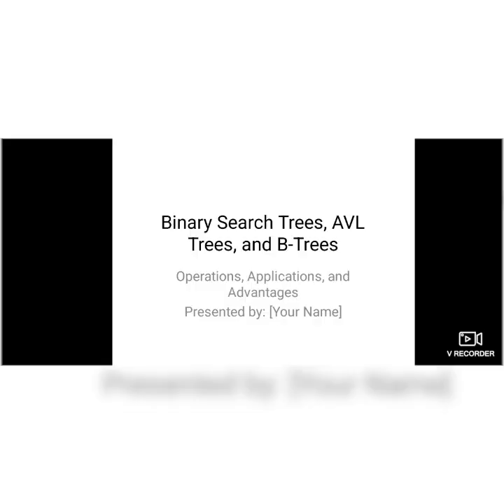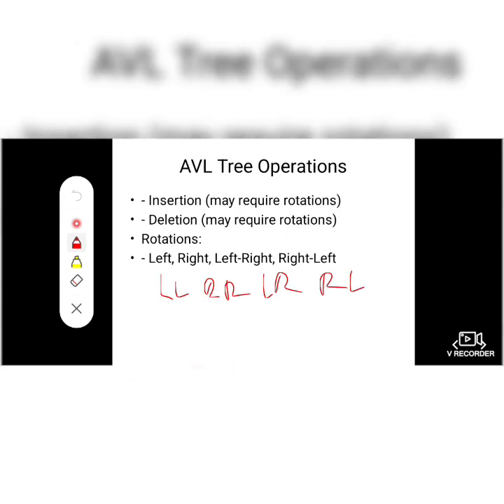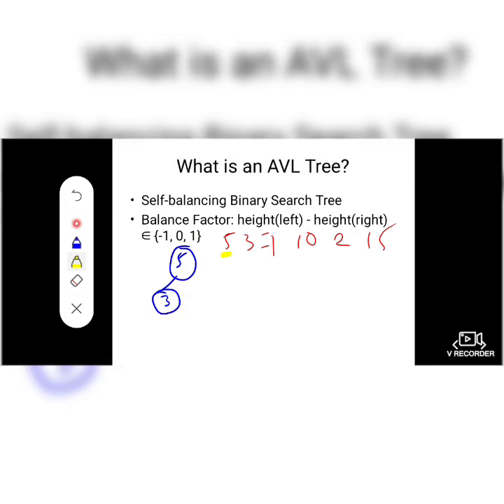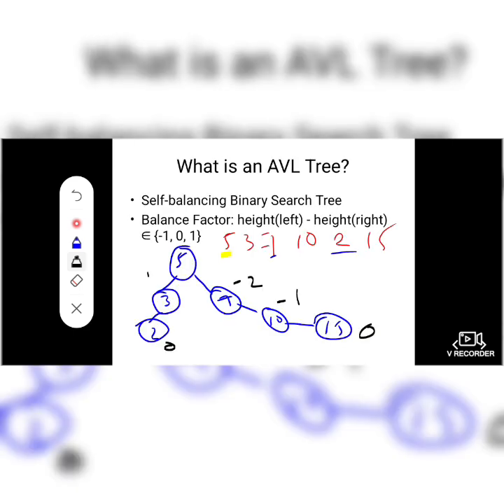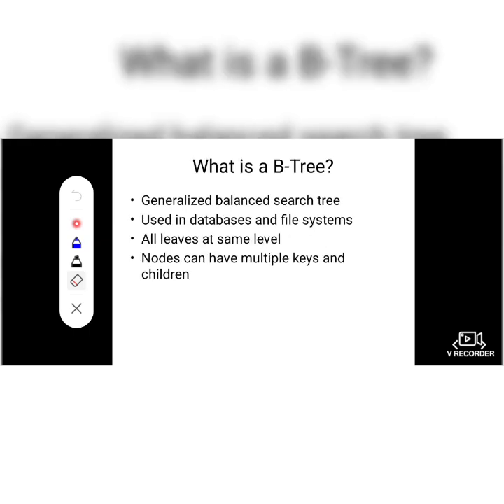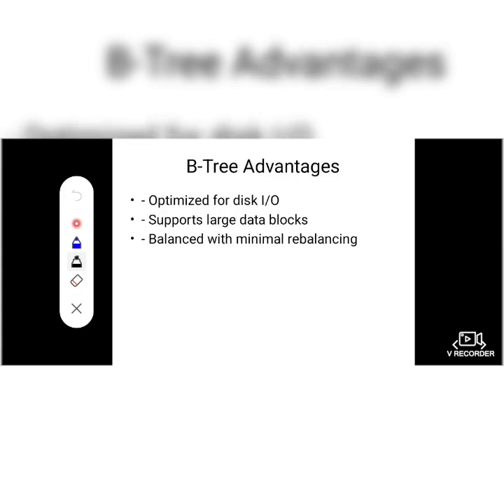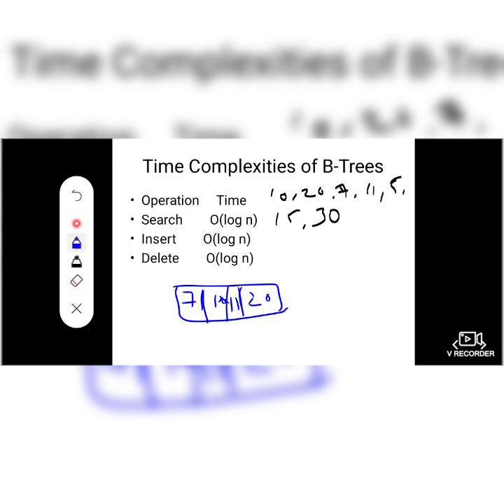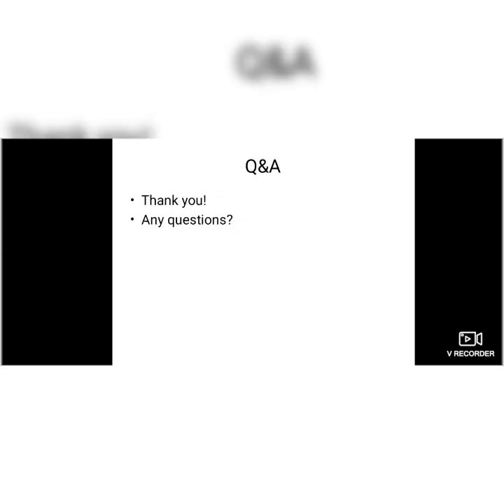Trees in DS|BST,AVL,B TREES